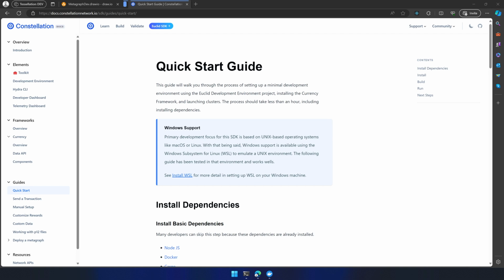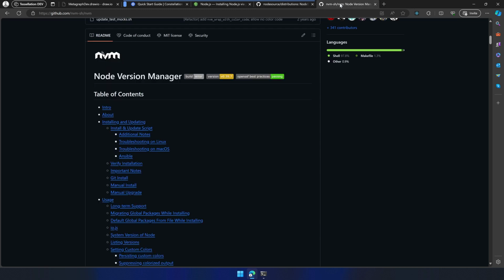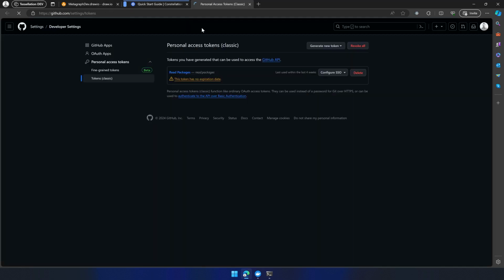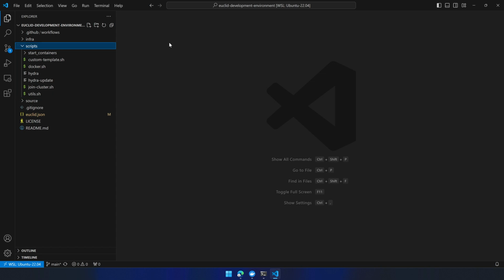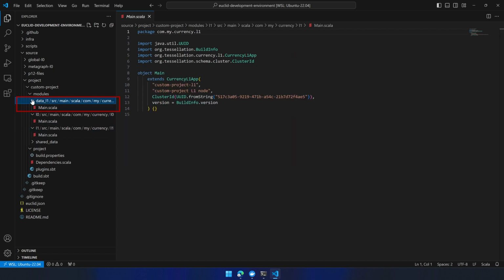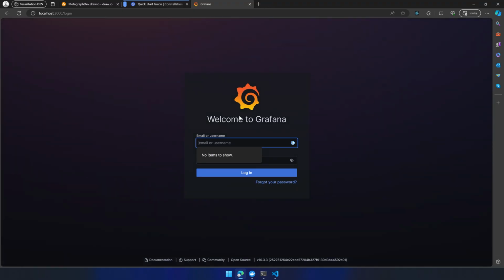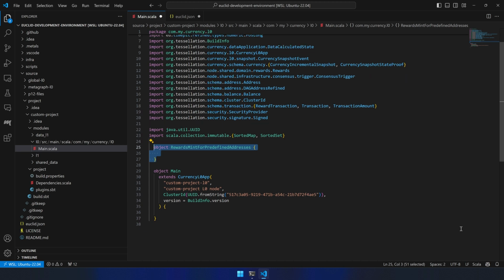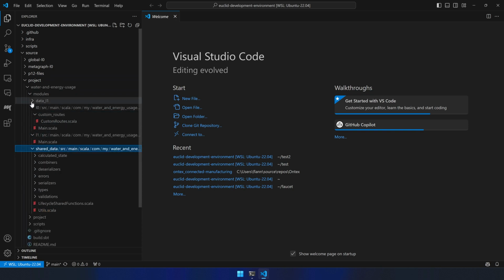Euclid Getting Started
In this fast-paced video Fireflight is walking through the Euclid development environment to get started on building metagraphs on Constellation Network.

VIDEO CHAPTERS

00:00 Introduction
00:18 Installing Prerequisites
06:40 Exploring Euclid
11:08 Running Euclid
15:15 Customizing Rewards
17:31 Metagraph Examples